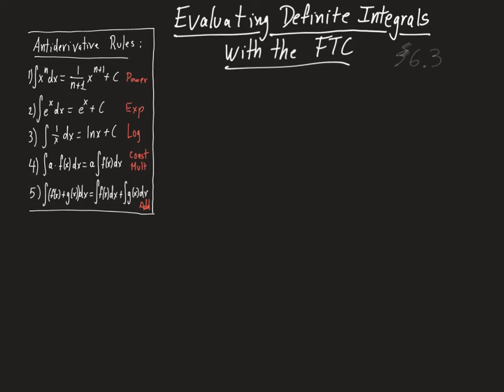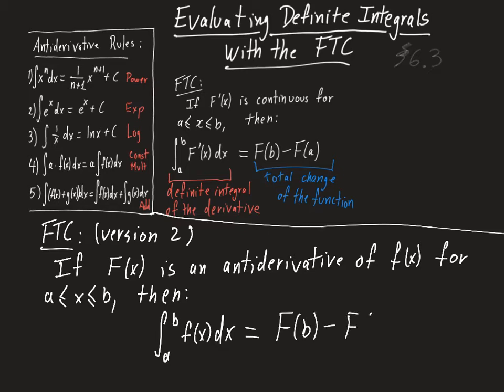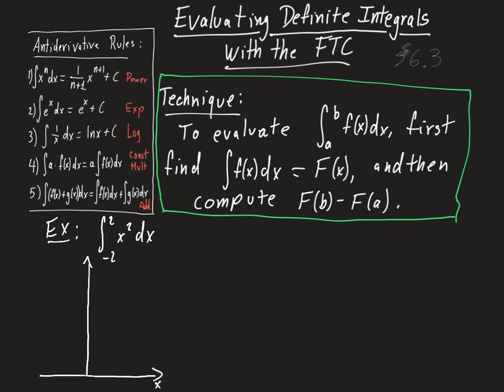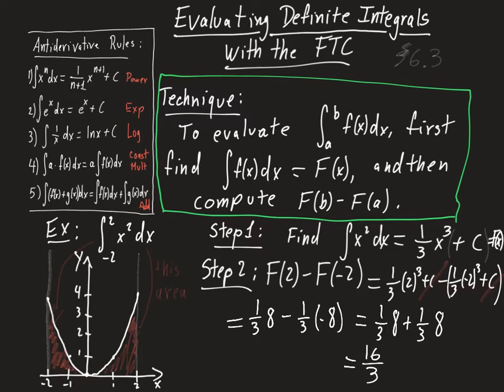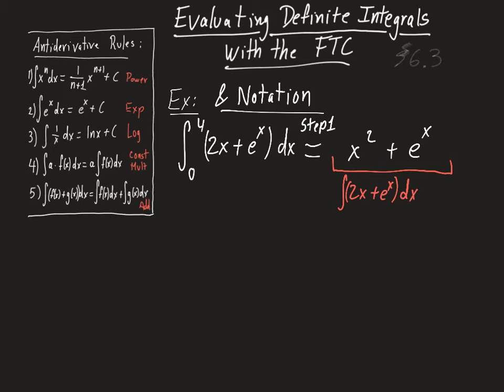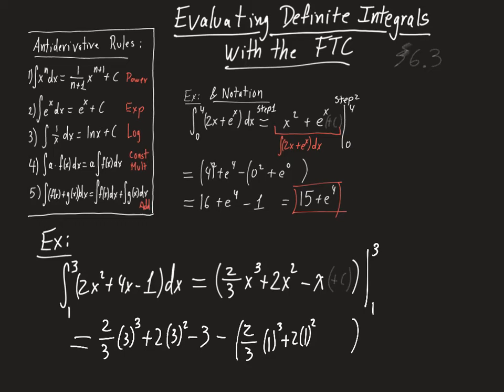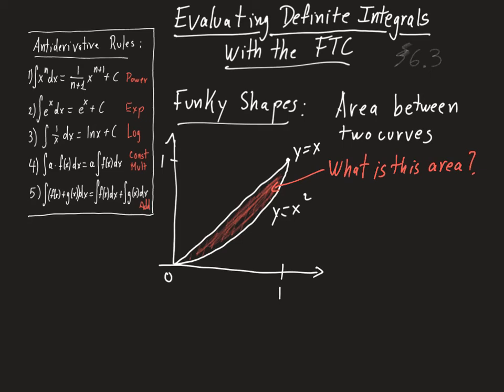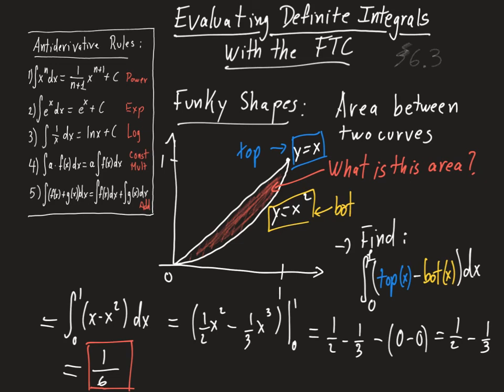Evaluating Definite Integrals with the FTC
04/02/2020 Lecture for MATH 122 covering section 6.3 from the textbook.